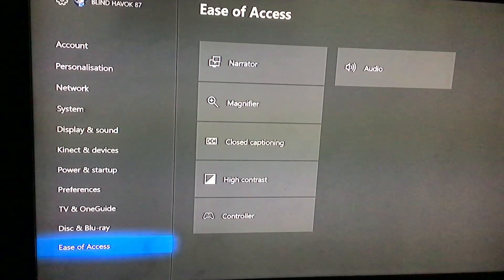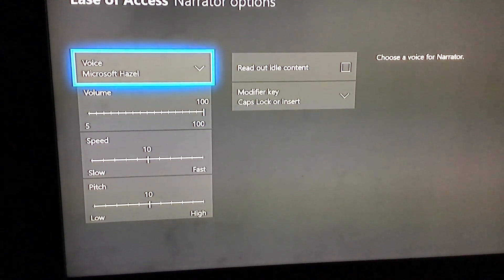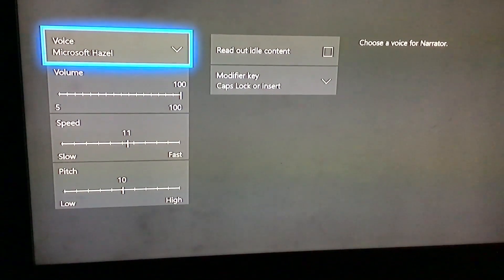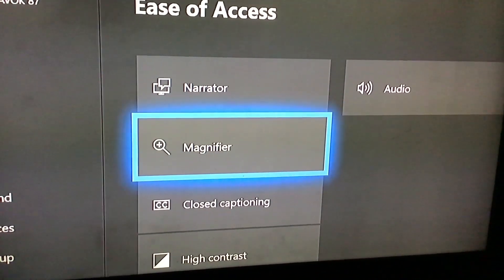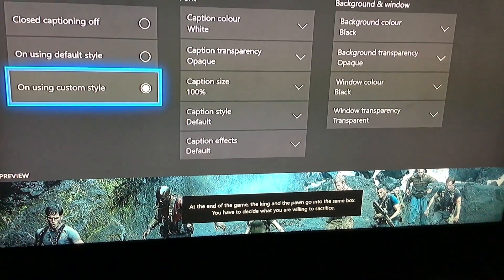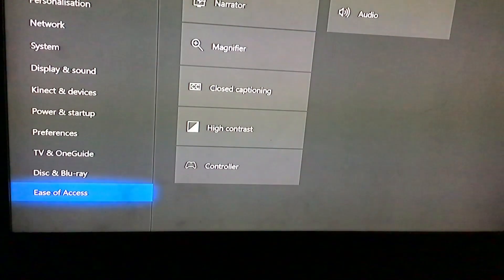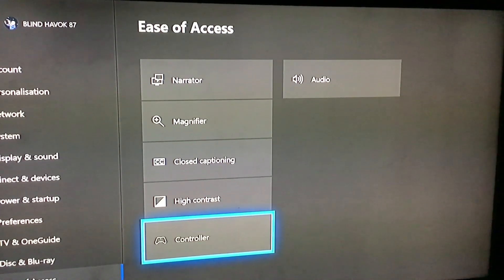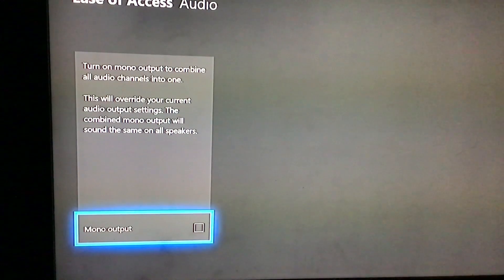Xbox One Ease of Access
I have seen how Microsoft have updated the settings on the Xbox One.  Ease of Access is great and I would love to see Narrator working in apps and games.  Magnifier has changed since it was added and can now be used to read on screen text within a game or app, but for those who are blind, this would make the Xbox console accessible for a greater audience; the blind especially.

Ease of Access settings on Xbox One
Setting up your Xbox One to make it more accessible takes only a few steps. Ease of Access options are available in Settings. To see them, press the Xbox button  to open the guide, and then select System  Settings,  Ease of Access. Or, if you’re using a keyboard, press Windows logo key + U.
These options can make it easier to:
Use your Xbox One without a display. Narrator is a screen reader that lets you hear audio descriptions for elements on the screen, such as text and buttons.
See what’s on the screen. Magnifier makes the content on your screen larger. High contrast can help you distinguish between items and text on your screen.
•Customize audio and video. Closed caption settings let you choose how captions appear when you watch supported DVDs, Blu-ray Discs, and many on-demand video services. Game chat transcriptiontakes in-game player voice chat and converts it to text that you can read on the screen.
• Customize your controller. Button mapping lets you configure your controller for precision gaming experiences. Co-pilot lets you combine the input from two controllers so that two people can play as one.
Note Narrator isn't available in all regions.

Intro produced by myself.